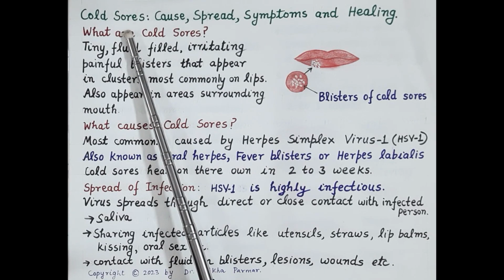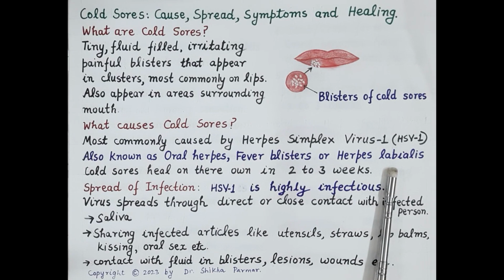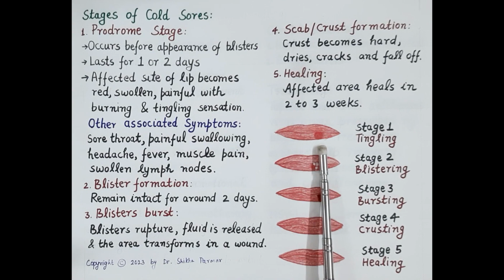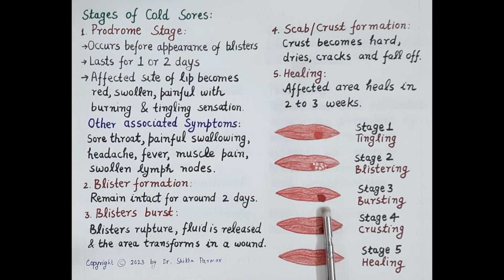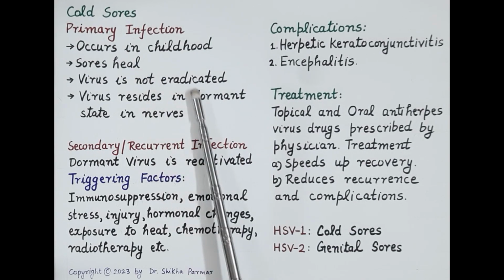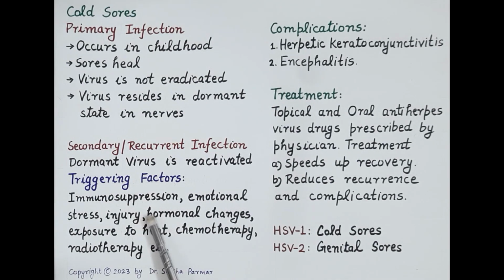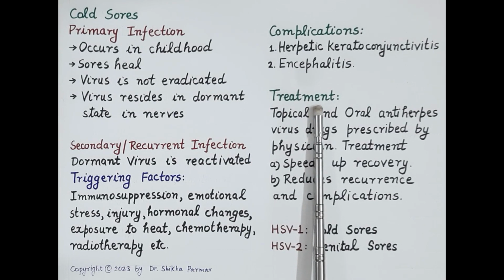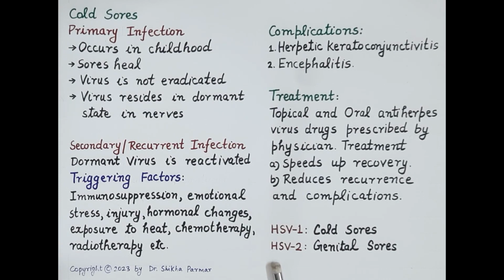Cold Sores - Cause, Symptoms and Healing [ENGLISH] | Dr. Shikha Parmar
Cold Sores - Cause, Symptoms and Healing [ENGLISH] by Dr. Shikha Parmar

What is a cold sore?
A cold sore is a fluid-filled blister (or a cluster of blisters) that usually appears on your lip or around your mouth. They can also affect your cheeks, nose and chin. The herpes simplex virus type 1 (HSV-1) causes most cold sores.

Are cold sores herpes?
Other names for cold sores include oral herpes, fever blisters and herpes simplex labialis. Even though people use the name oral herpes — and HSV-1 can spread to your genitals — HSV-1 isn’t the same as HSV-2. HSV-2 is the sexually transmitted virus that causes most cases of genital herpes.

How often do people get cold sores?
A cold sore can develop multiple times a year or only once or twice in your lifetime. The frequency of an outbreak varies from person to person.

Who do cold sores affect?
The virus that causes cold sores can infect people of all ages. Exposure to the virus typically occurs during childhood. Many people catch HSV-1 by the time they turn 5 years old.

It’s possible to develop a cold sore at any age, though the chance of having any outbreak decreases after the age of 35.

How common are cold sores?
Cold sores are widespread. HSV-1 infects more than half of Americans between the ages of 14 and 49. However, many people never develop the sores or have any symptoms. About 20% to 40% of people who have the virus develop the sores.